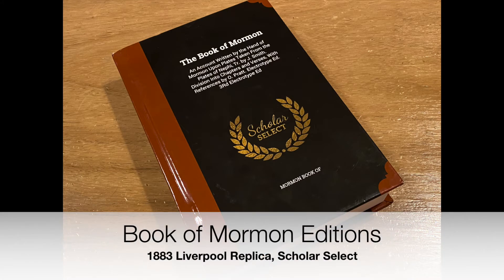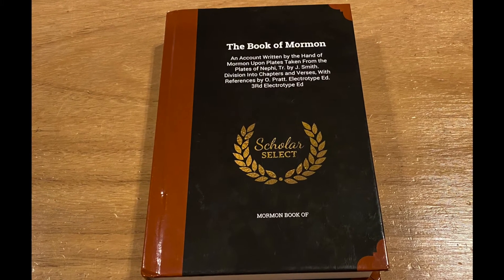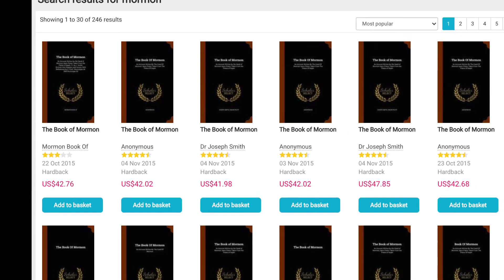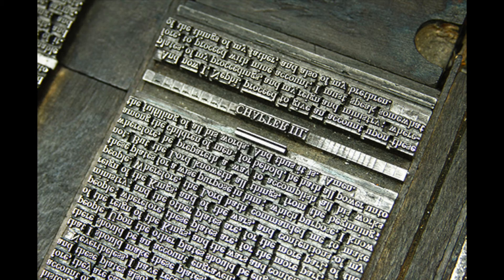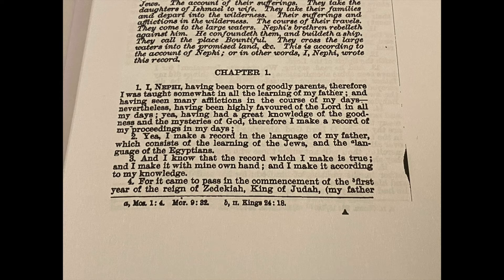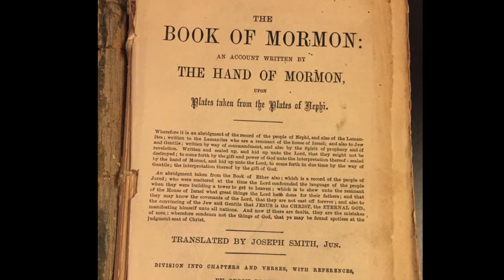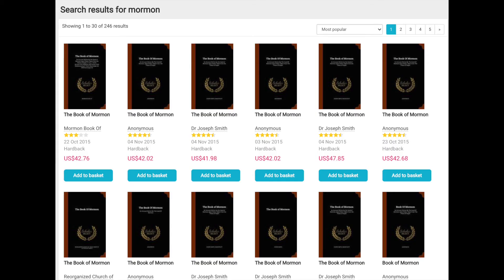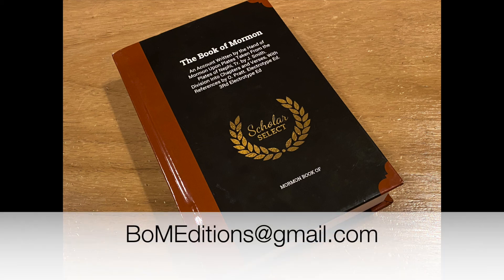The Random Replica of the 1883 Liverpool 3rd Electrotype Book of Mormon by Scholar Select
This is a modern day replica of 1883 reprint edition from Liverpool England, which closely matches the 1879 Liverpool and Salt Lake editions.